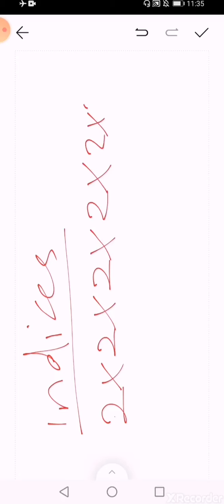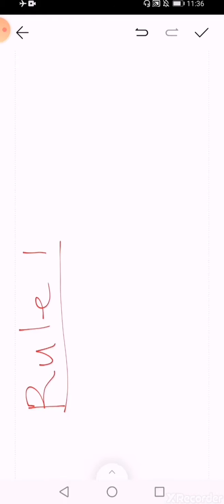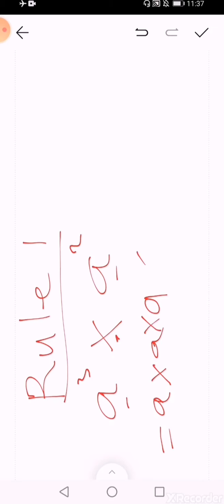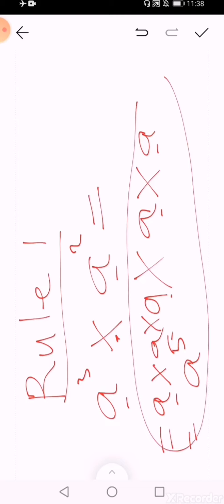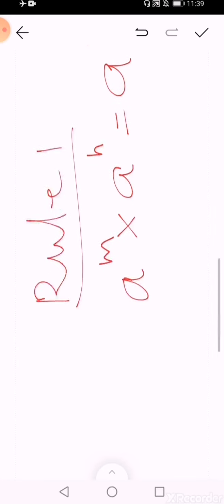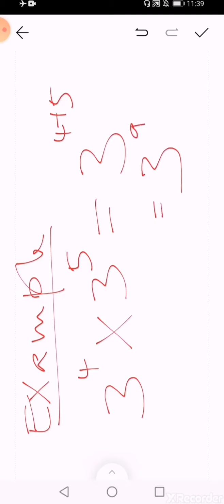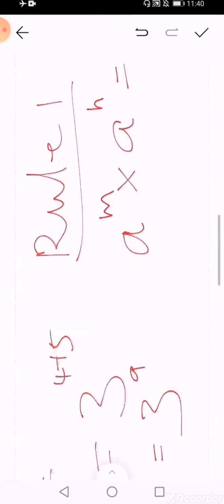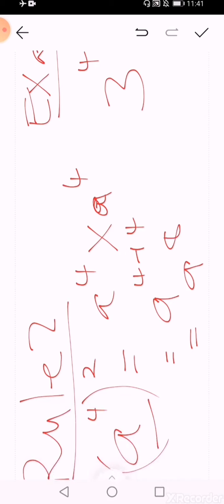Indices Video 1 Rule 1 and 2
Multiplying powers of the same base.
Raising a power to another power
By Mr Senzo Ndabezitha